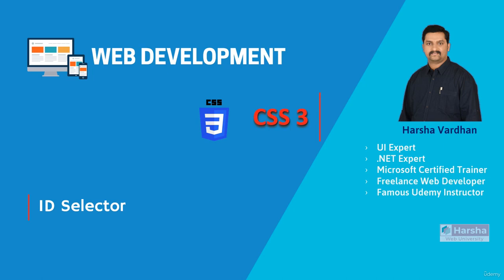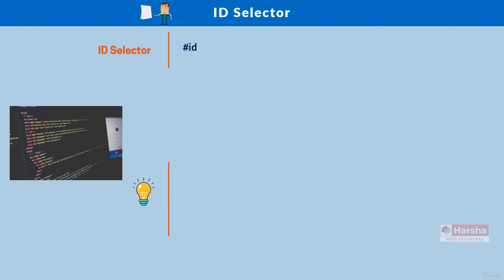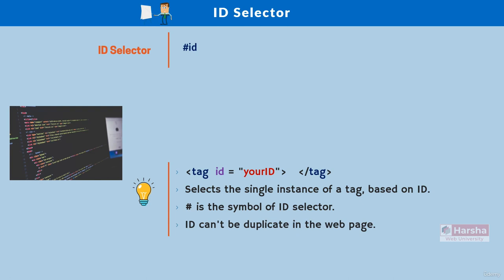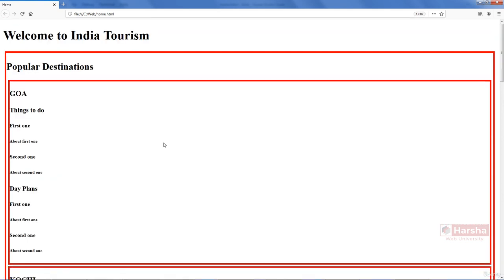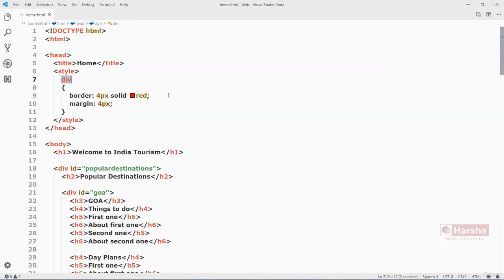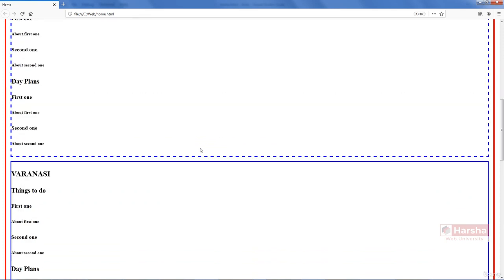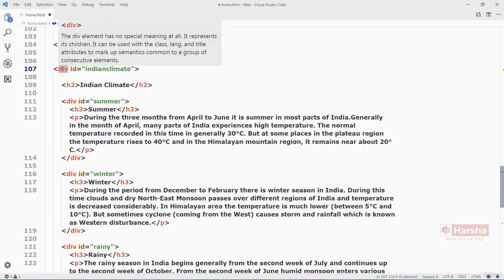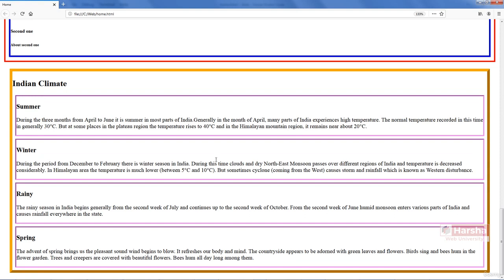004 ID Selector